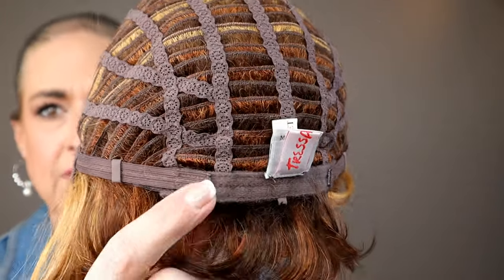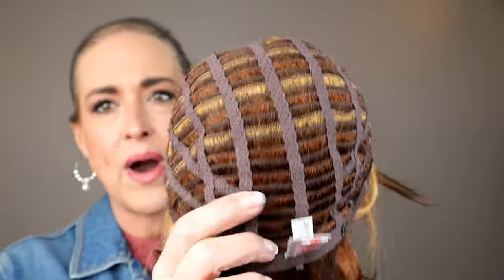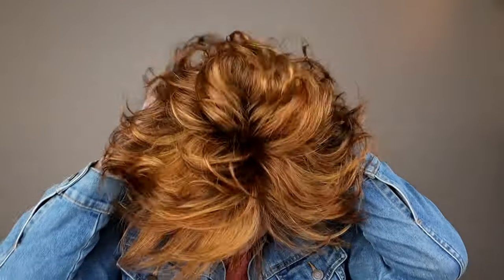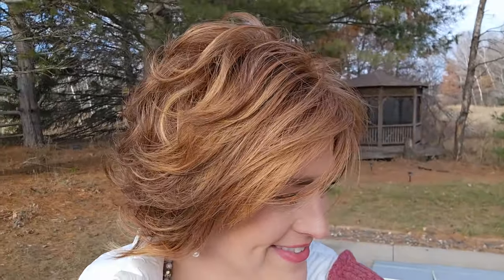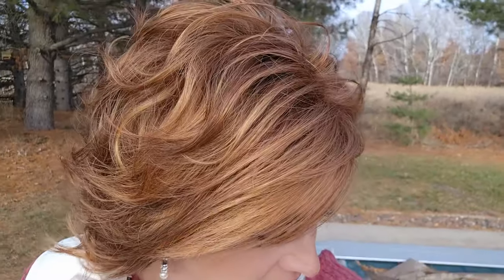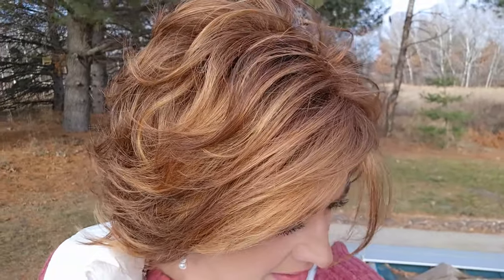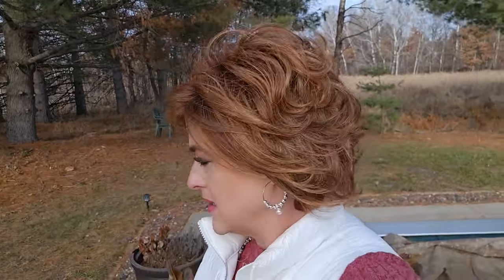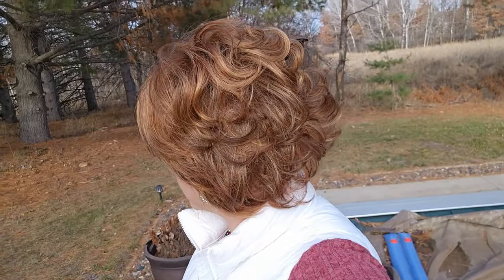TressAllure Charlotte in Sunset Glow | Short style with a party in the back | A best seller!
Name Brand Wigs sent me Charlotte to review.  You can find her here and the code DENISE30 saves 30%

All my favorite headbands

TIMESTAMPS:
0:00 - Intro
1:13 - 360 look
1:44 - 26 other colors!
1:54 - Basic Cap
2:20 - Inside the Cap
2:51 - Density
3:39 - Bangs
4:54 - Permatease
6:24 - Styling with a headband
8:13 - Fit
9:59 - Color inside
11:38 - Color Outside
12:31 - Pictures